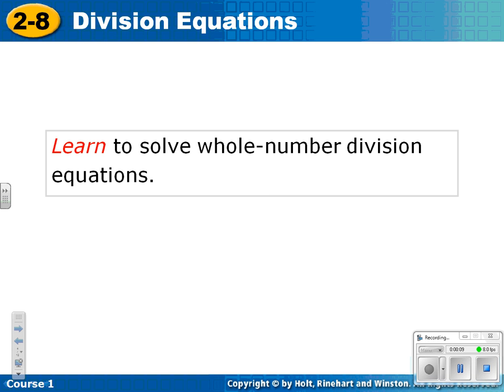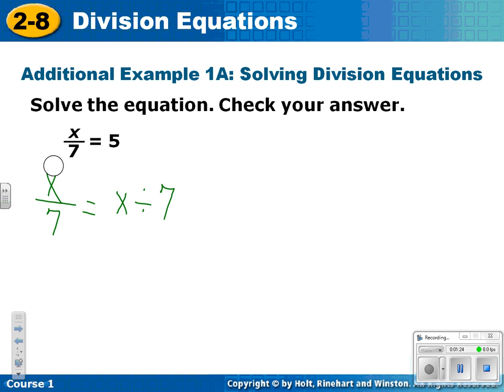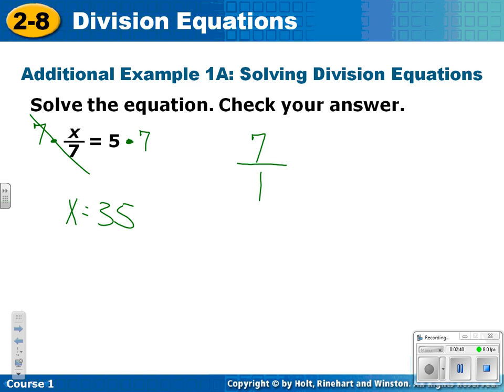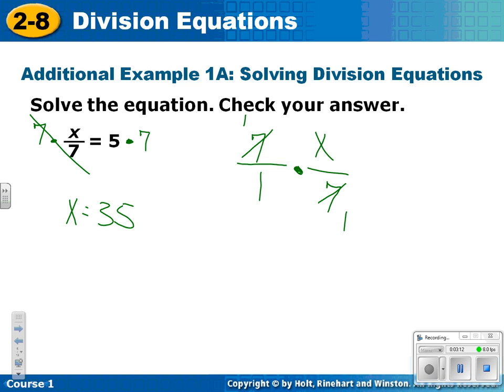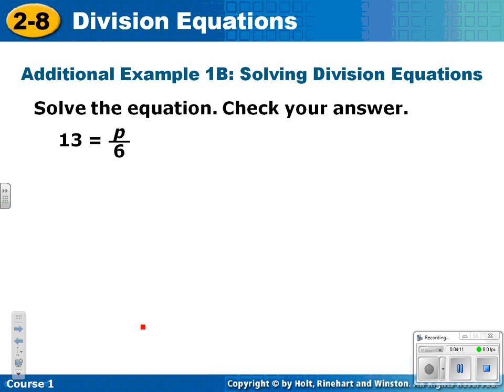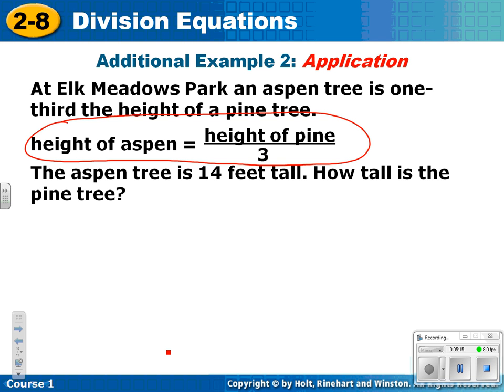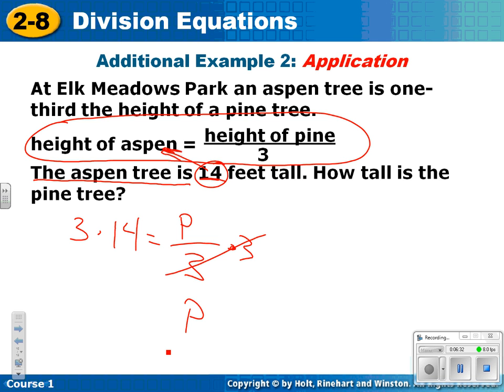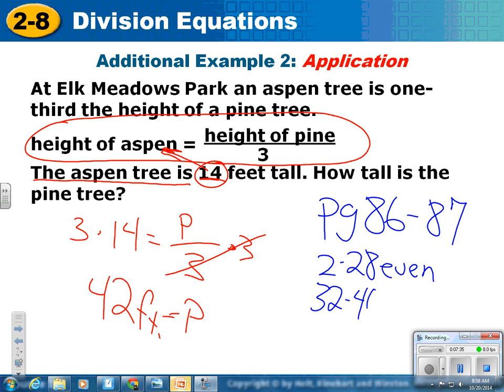Lesson 2 8